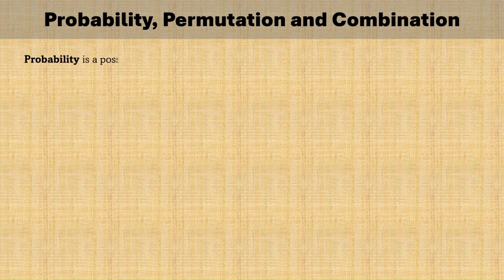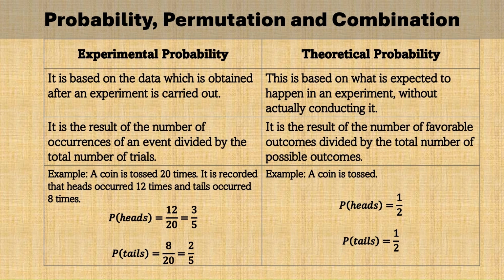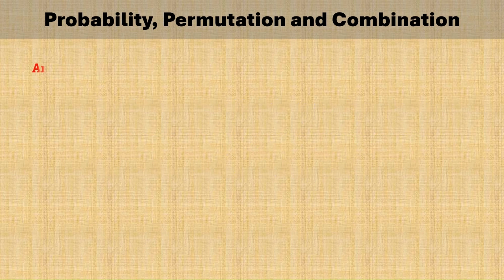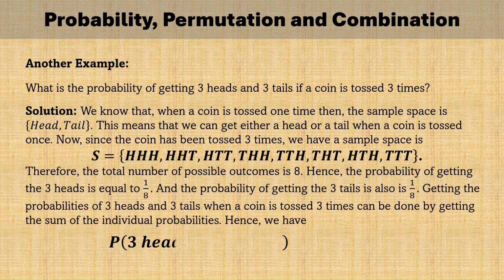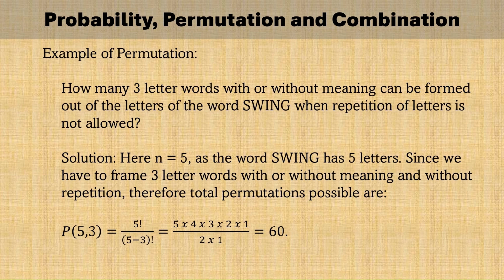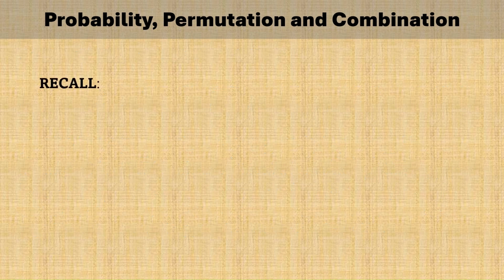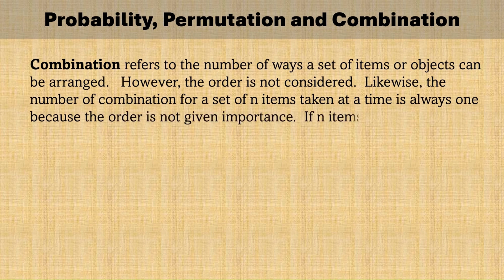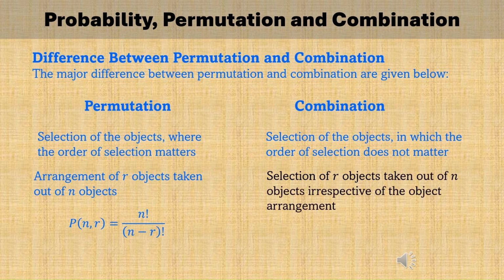Probability, Permutations and Combinations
The concept of probability in making a decision...